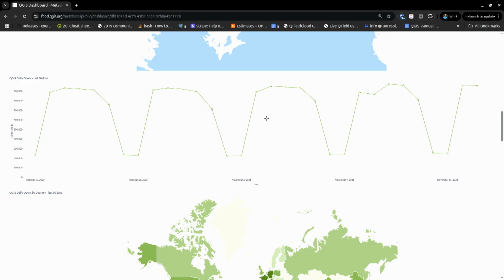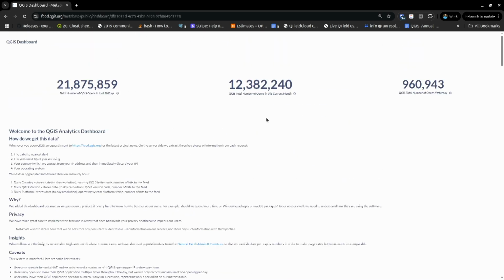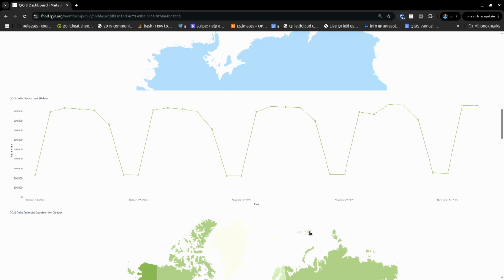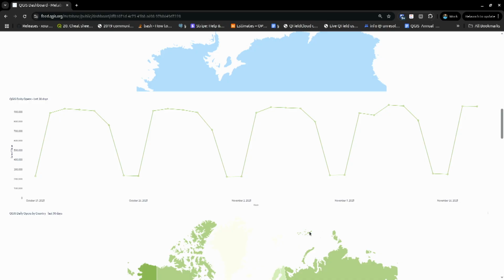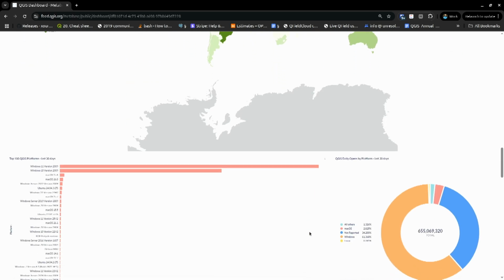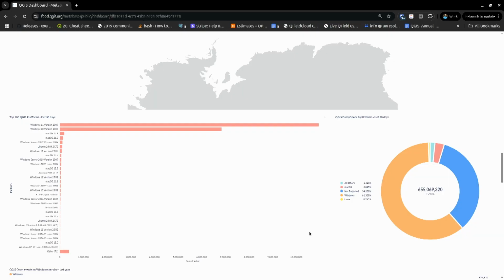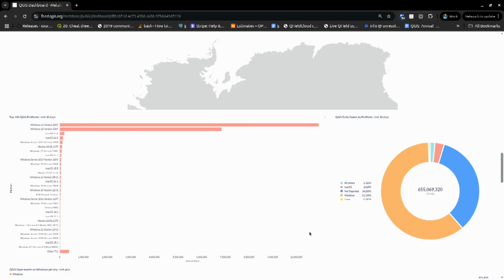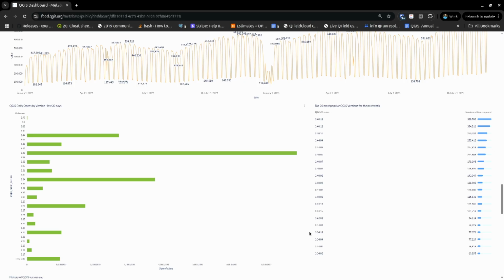FOSS4G 2025 | QGIS "Ask me Anything" session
Presented by Marco Bernasocchi, Nyall Dawson on 19 November 2025 11:30, at FOSS4G 2025 Auckland. Track: Desktop GIS & Data Collection

This session follows on from the QGIS ""Feature Frenzy"" talk and is your once-in-a-lifetime opportunity to ask Marco Bernasocchi (QGIS.org Chairperson) and Nyall Dawson (QGIS Core Contributor) anything about QGIS.

Start thinking about those burning questions that YOU want answered about QGIS. Quiz us about QGIS features, how the project is run, challenges and what the future holds. Don't hold back!